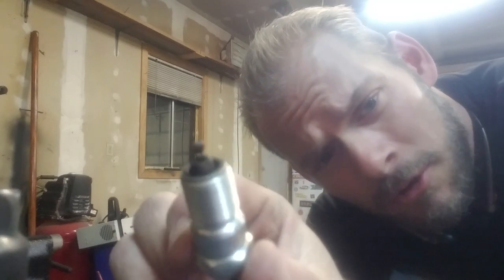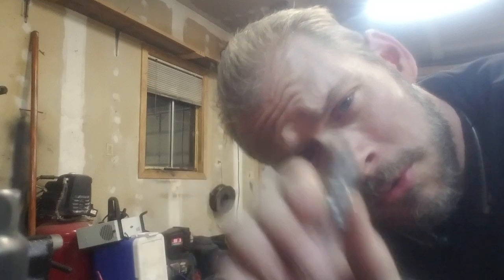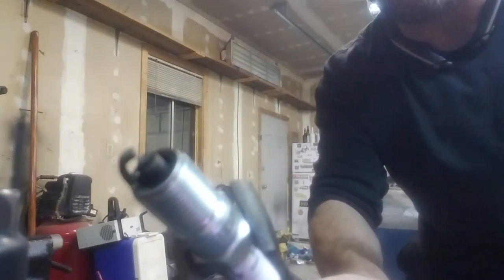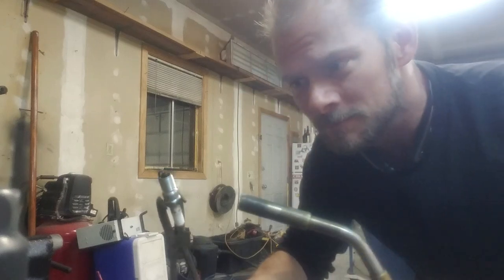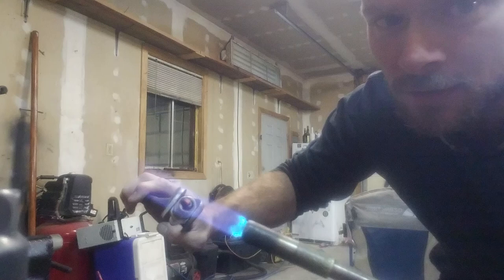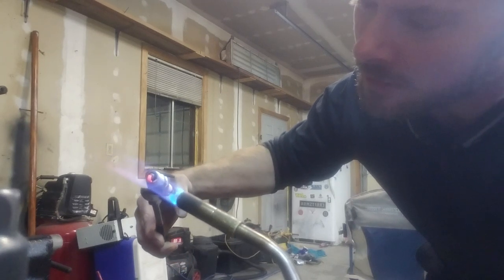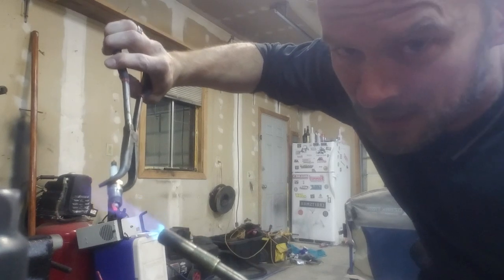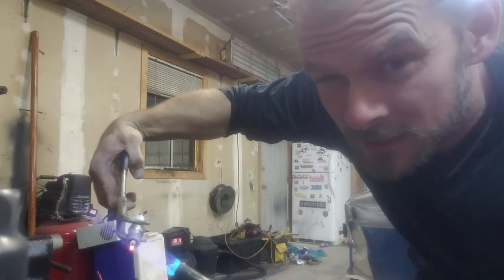How to clean your spark plugs using a blow torch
Episode 9 of "Dude wtf is wrong with my car!" Today I show you a quick and easy way to clean the oil and carbon from your spark plugs using a common blow torch.